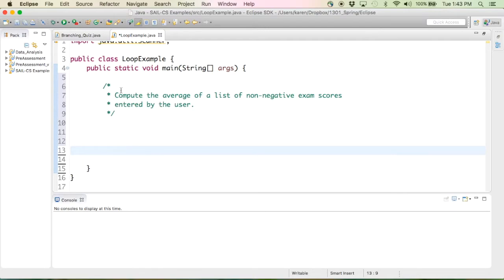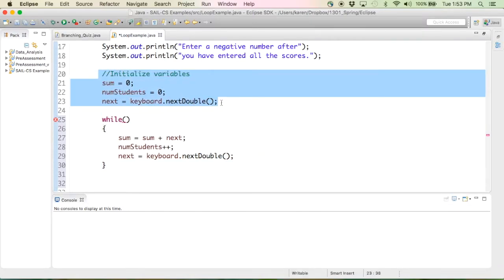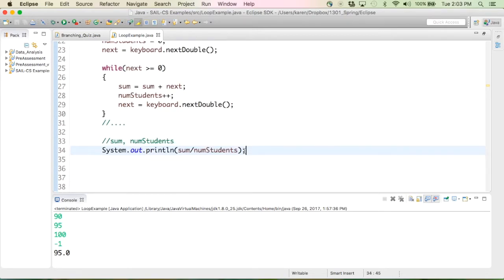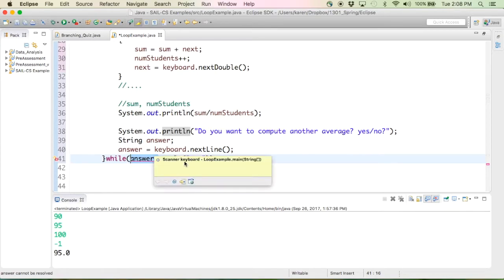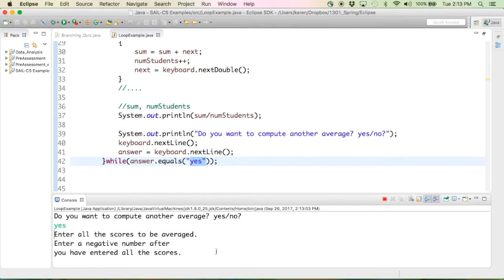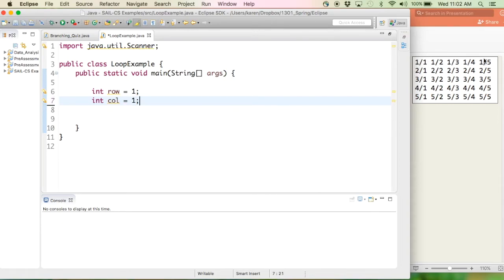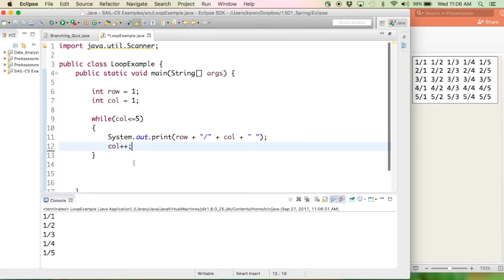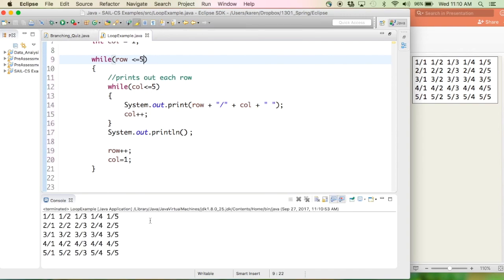Looping - Part 2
This is the second video about looping. It discusses nested loops.